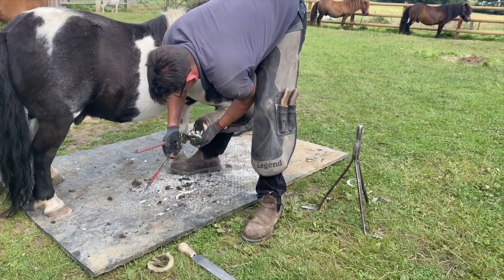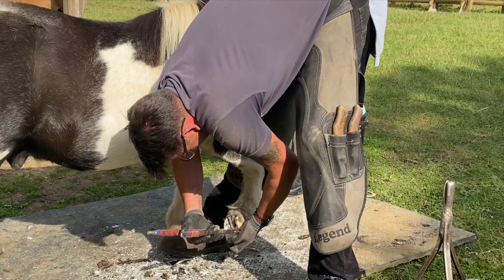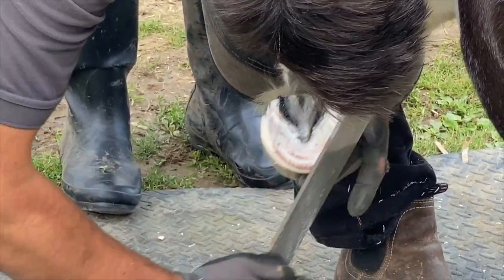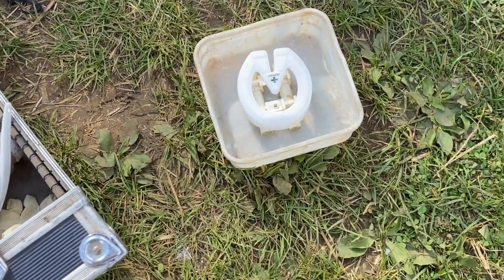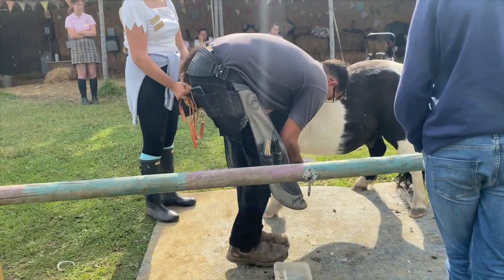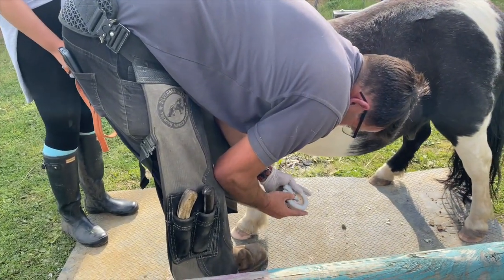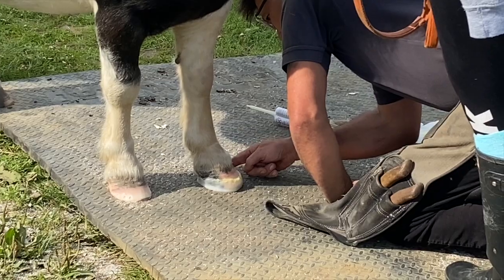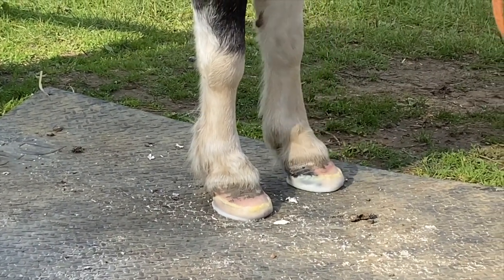New Plastic Horseshoes for Batman the Shetland- TV Ep 392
Today our pony Batman, is having his special plastic horseshoes refitted. Let's find out how they work.

First, the old shoes need to come off. They look a bit worn out, it’s time for a new set!

Before the new ones are put on Batman’s hooves need to be trimmed back. It’s a tricky job and you need a specialist to cut back hooves. Farriers train for a long time in the UK and they are highly skilled at trimming ponies’ hooves back.

It’s time for your pedicure Batman!

Next, the new plastic horseshoes need to be the correct size. They are put in boiling water, so you’ve got to be careful.

Batman now has to stand very still on the rubber mat whilst the new horseshoes are being glued to his hooves. The Farrier must be careful not to glue their fingers together at this point.

Then Batman must wait a few minutes to make sure the horseshoes have set. Batman’s new shoes look great, and he’s been very patient during the process, well done Batman!